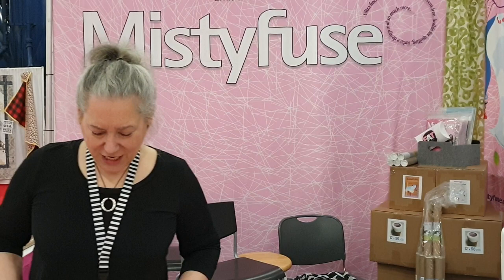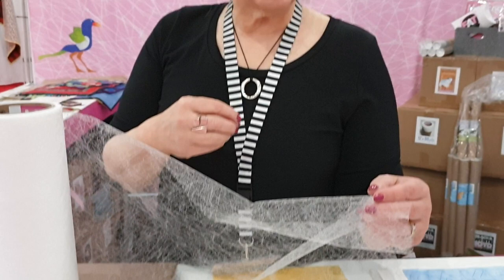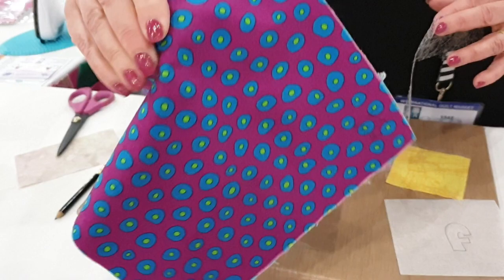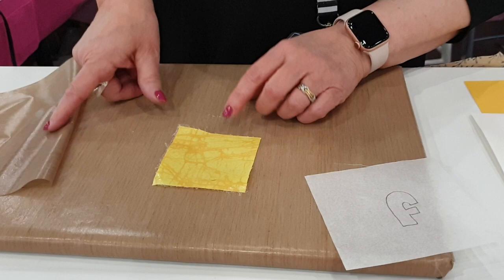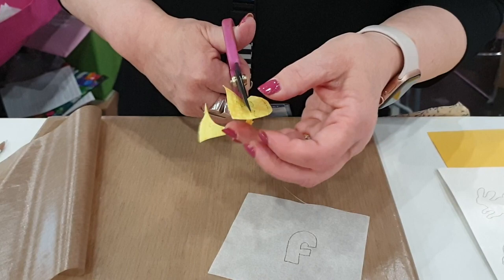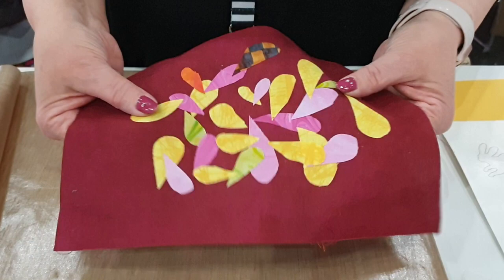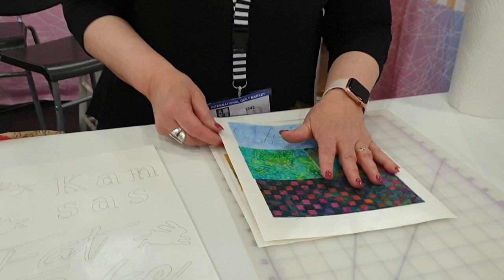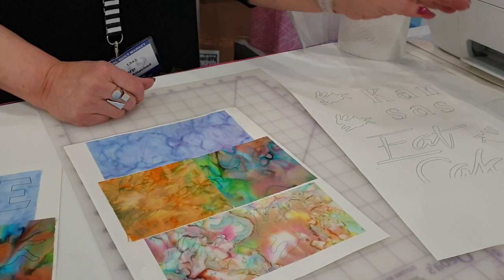Mistyfuse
Iris Karp explains why Mistyfuse is different to other fusible adhesive webs used for Applique. Plus, introduces Bunny Paper, a printable, nonstick reusable paper for transfer applications.